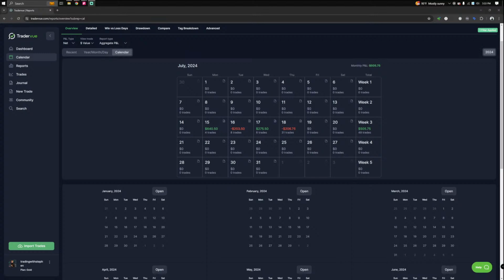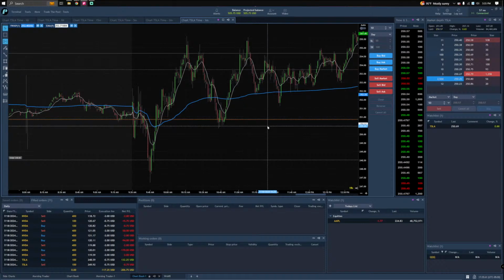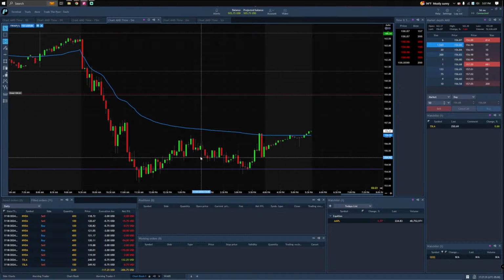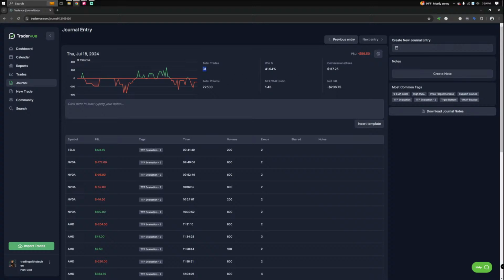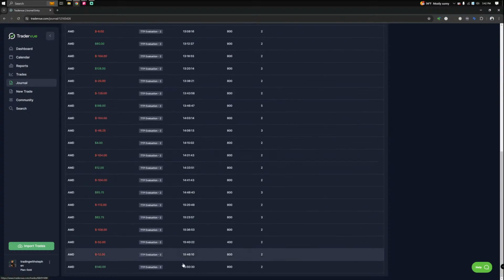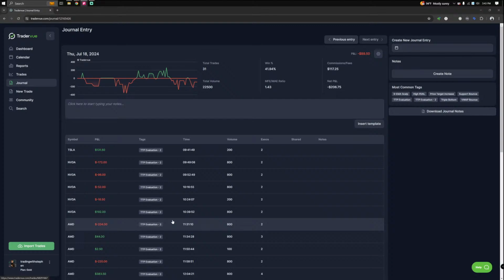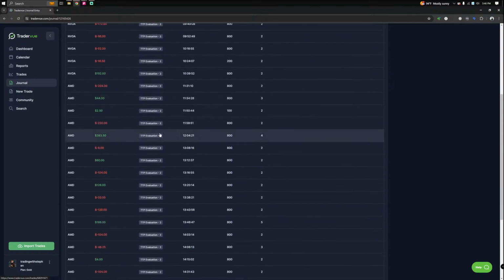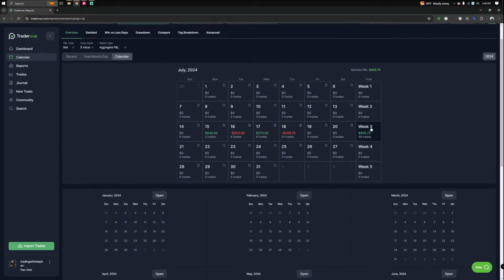Day 4 - Daily Recap, Trade The Pool Stock Prop Firm Evaluation -$206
This video will recap the trades I took today - July 18, 2024.

There is only one thing to say, OVER TRADING.

For reference, my Trade The Pool evaluation account:

- Account Name - Extra BP
- Buying Power - $160,000
- Per/After Market Buying Power - $16,000
- Profit Target - $7,800
- Max Loss - $3,900
- Max Daily Loss - $1,300
- Max Position Loss - $433
- Profit Split - 70/30

If you are interested in stock trading and looking for an equities prop firm you can check out Trade The Pool,